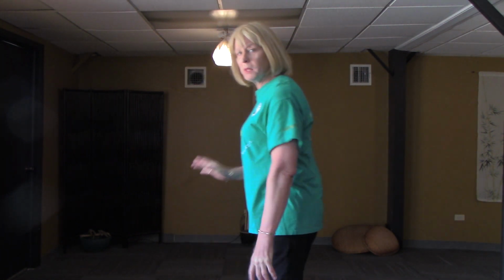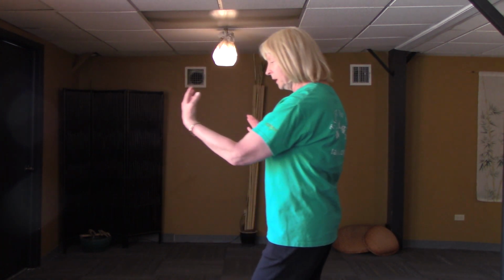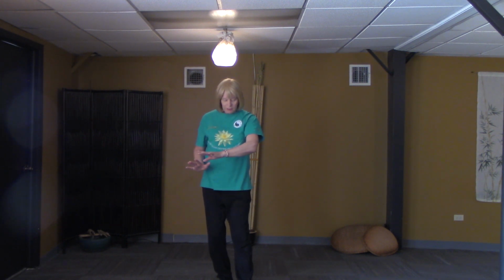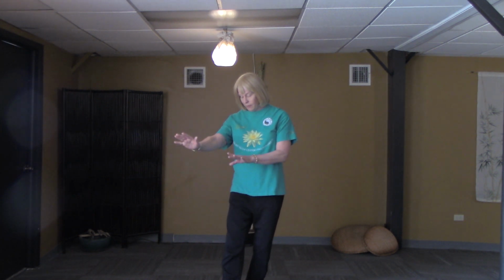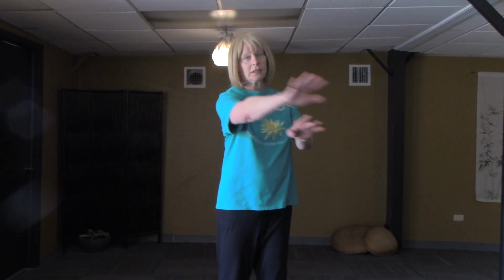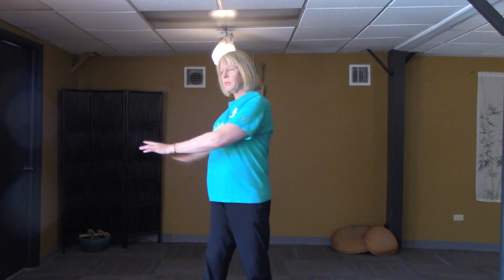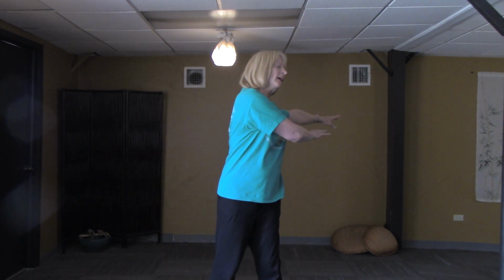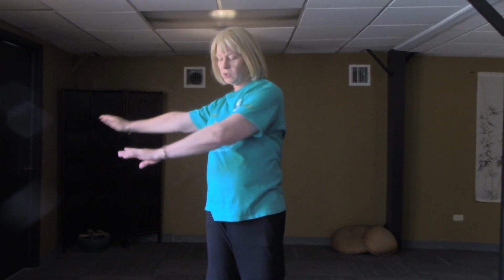Tai Chi Walking Movements of Grasp Sparrow's Tail and Long/Short Hand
Tai Chi Walking Movements of Grasp Sparrow's Tail and Long/Short Hand Part A & B are demonstrated at Mayu Sanctuary on 4/1/19.